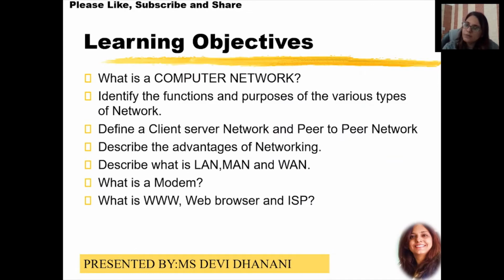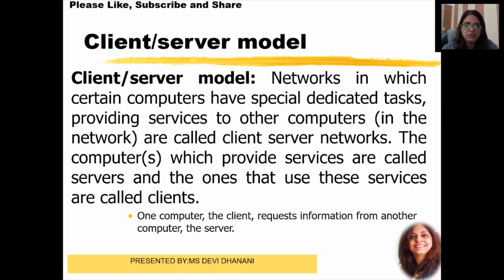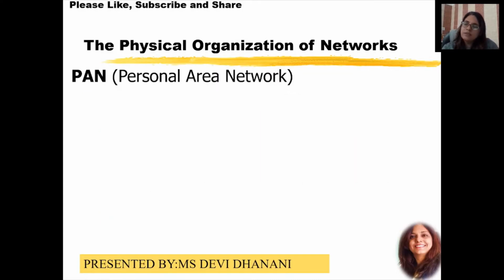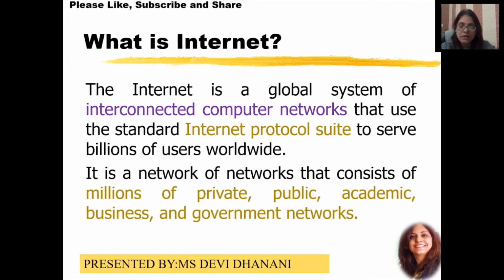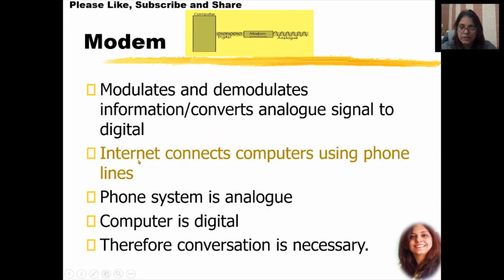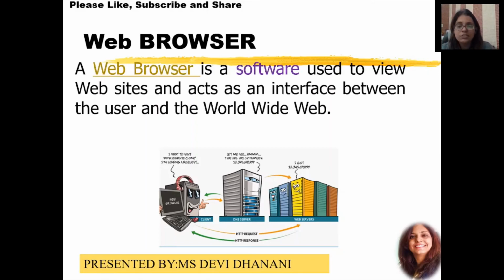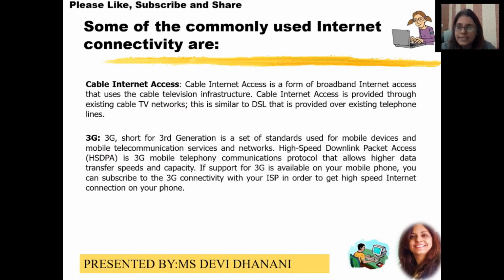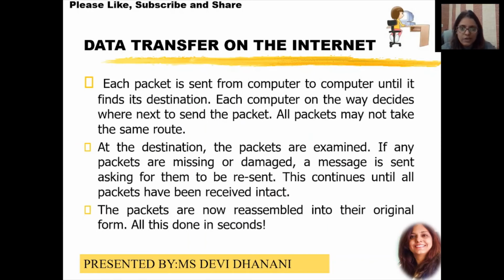CLASS X |IT 402| WEB SECURITY & APPLICATIONS |NETWORKING FUNDAMENTALS